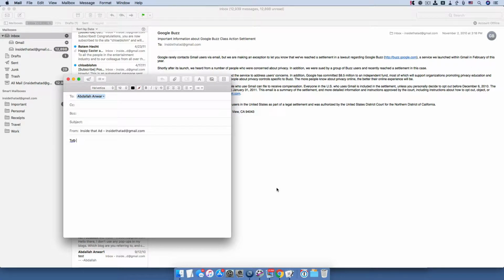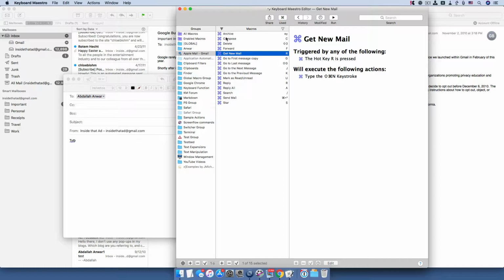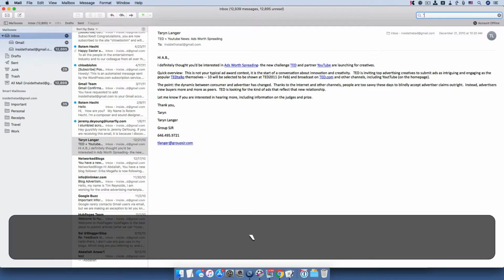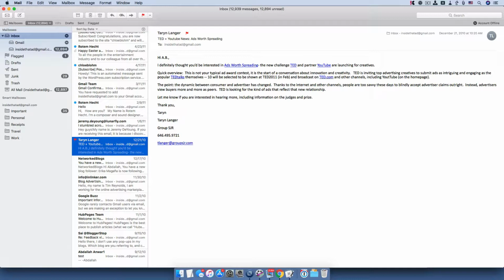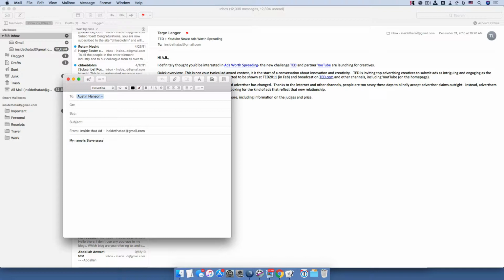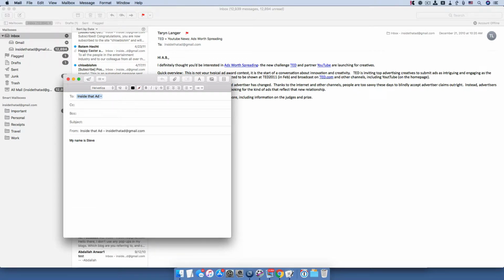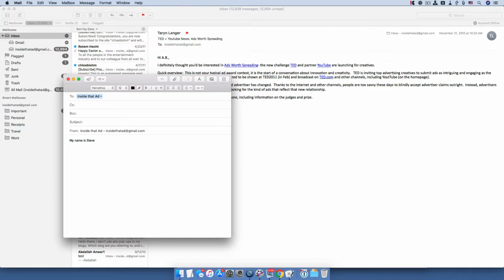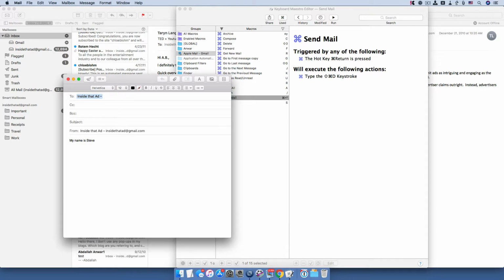Gmail Shortcuts can't Easily be Applied to Apple Mail with Keyboard Maestro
In this video, I attempt to create a series of Keyboard Maestro macros to make Apple Mail have Gmail shortcuts. Although most of them worked, once they are in use stability becomes an issue only because the shortcuts are letters without modifier keys.